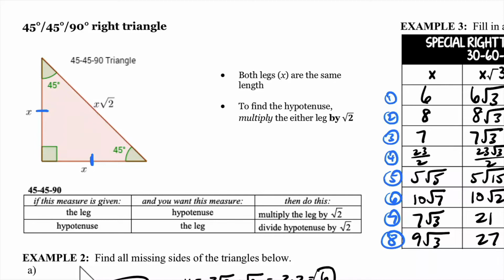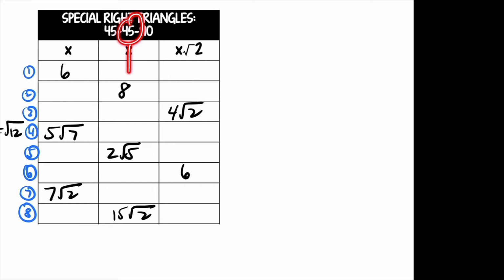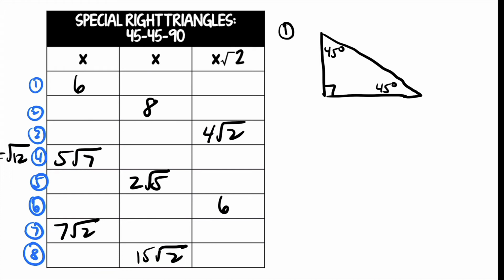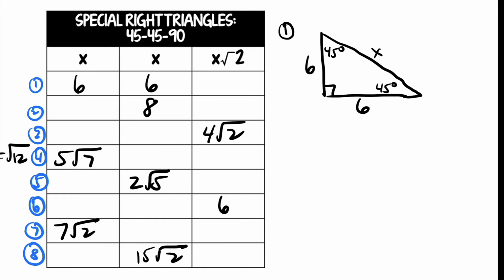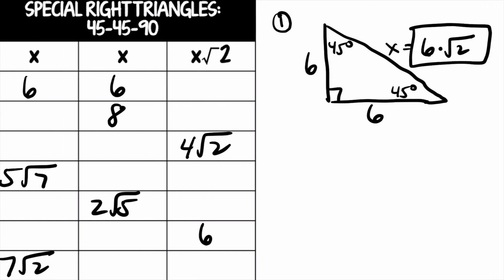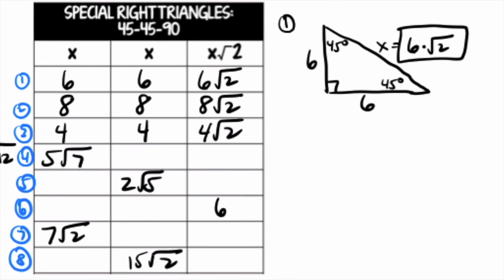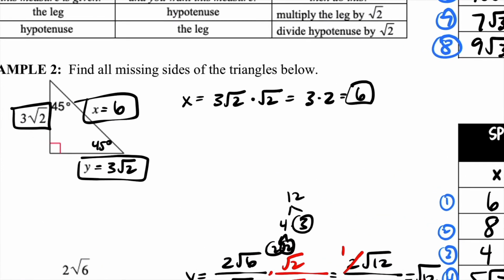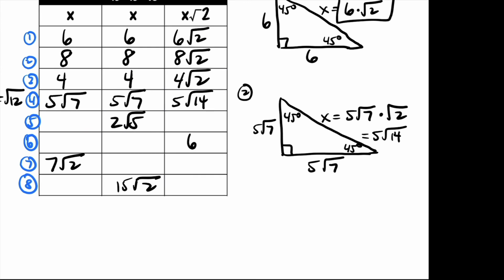4/27/22 - Special Right Triangles (Part 2)